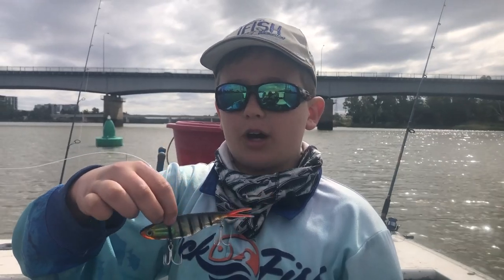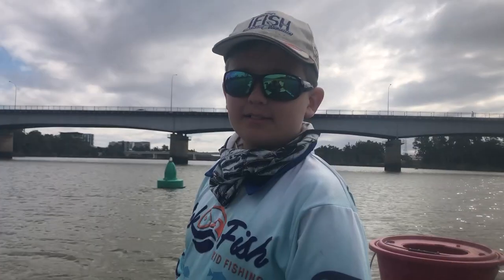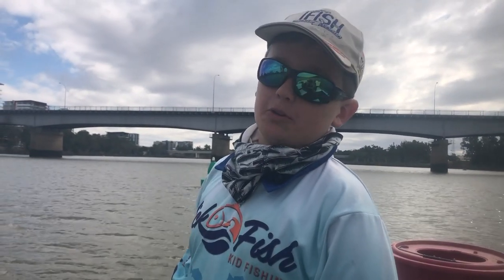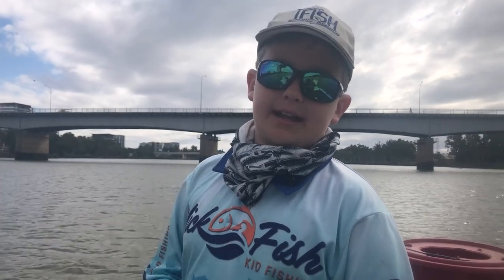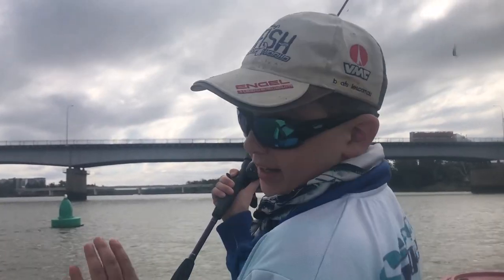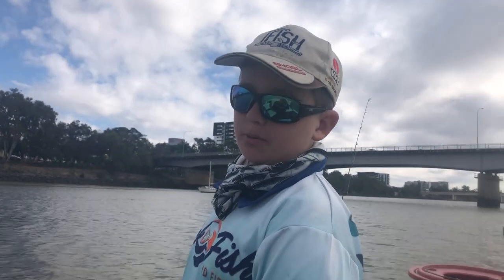Vibes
How to use vibes to catch more fish